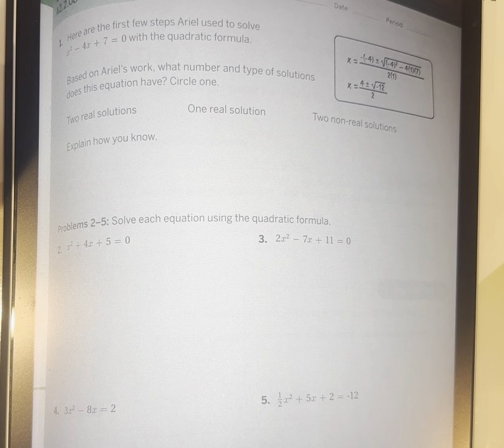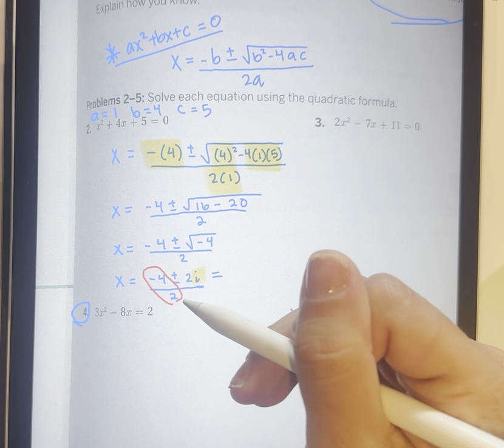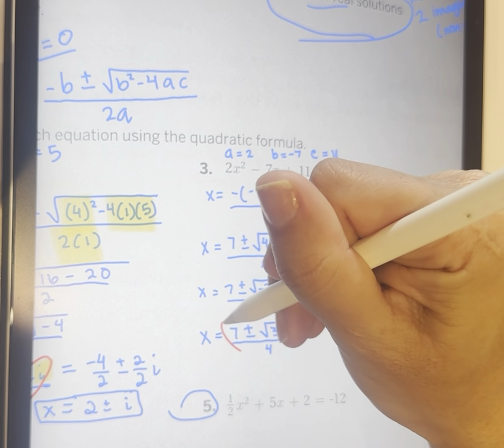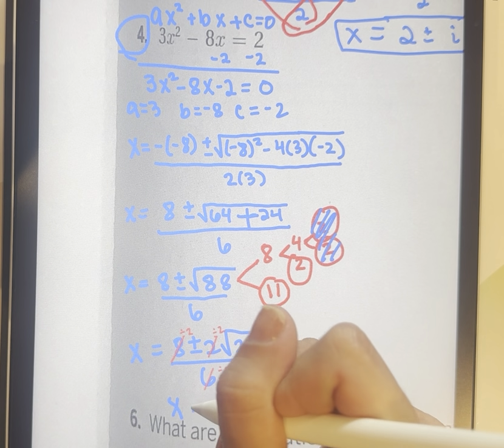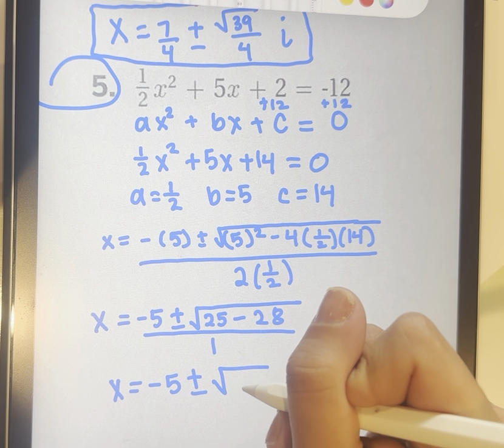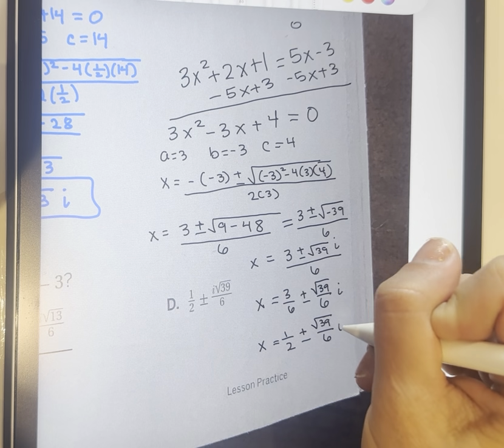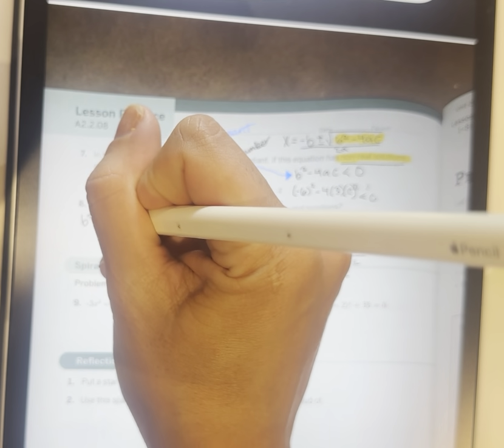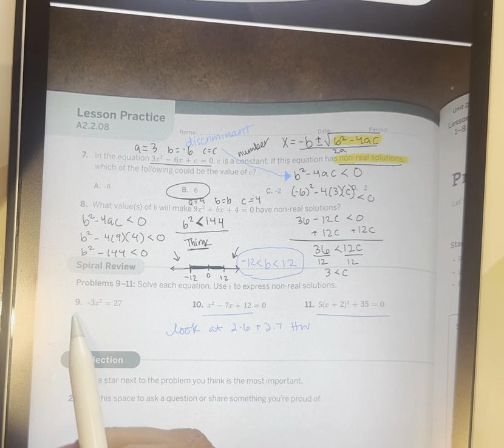Algebra 2 amplify 2.8 homework quadratic formula